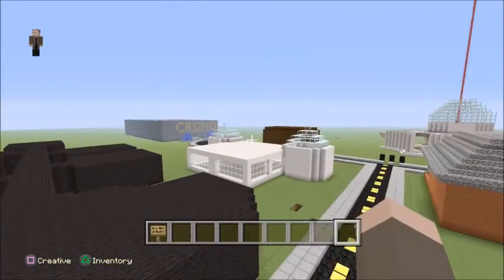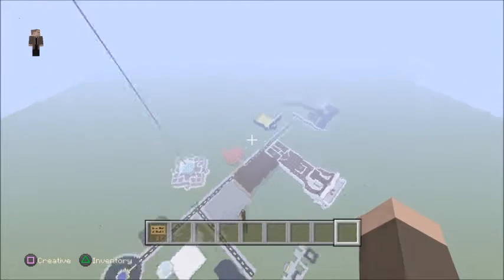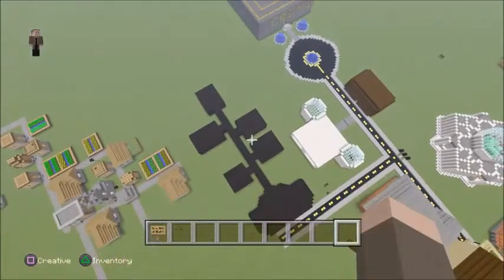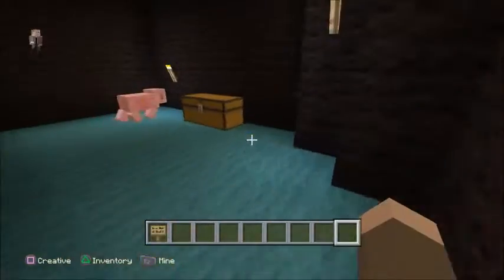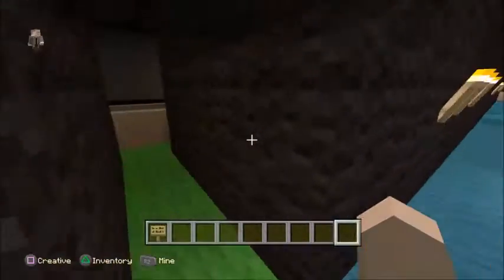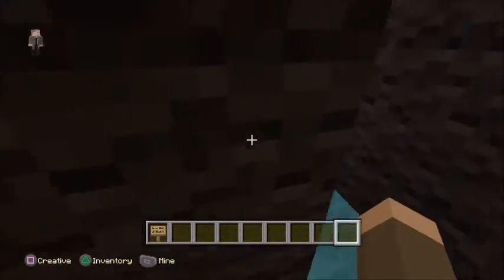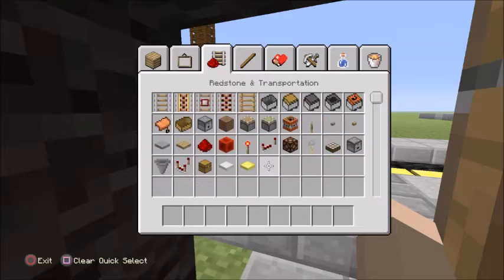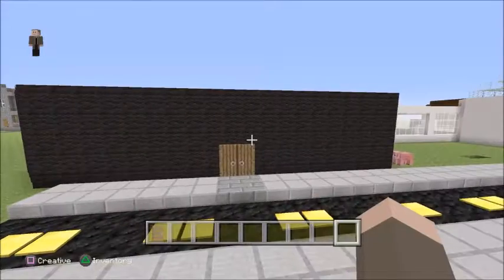MY TOWNS MOVIE THEATRE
I AM SO SORRY FOR THE MIX UP I WILL NOT DO THAT AGAIN I JUST REALIZED I REUPLOADED A VID SORRY I DID NOT MEAN TO DO THAT.